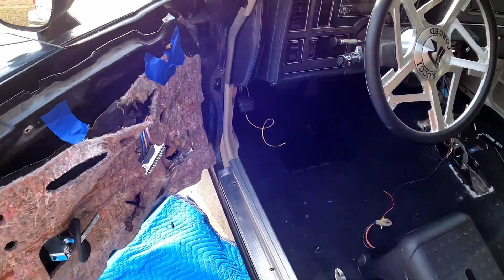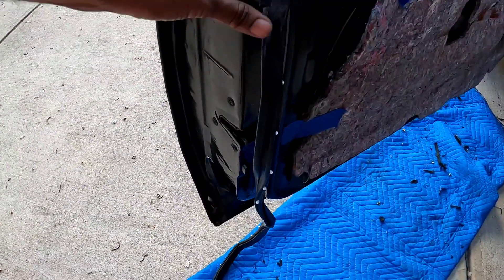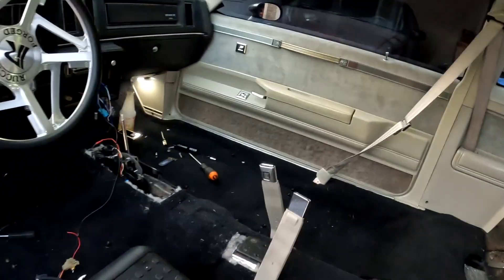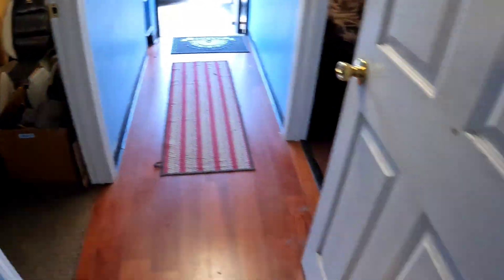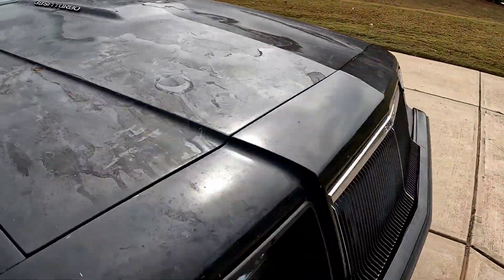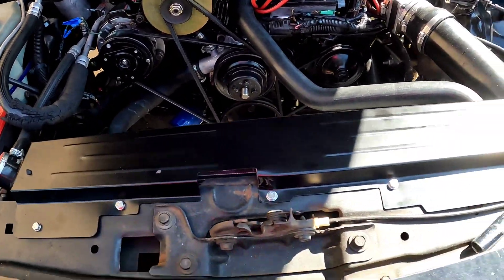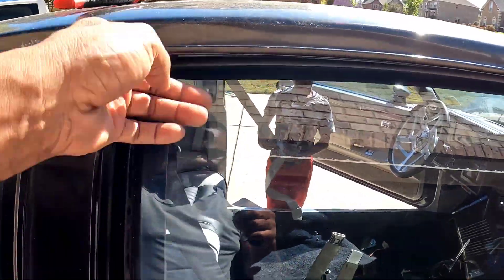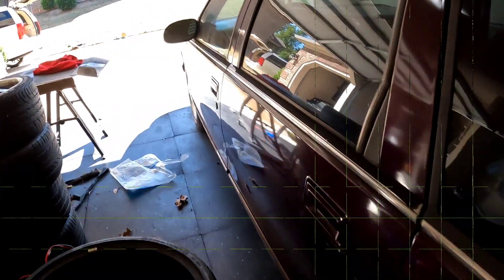Part 1 | Grand National Update | New Interior | Best Spark Plugs For E85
Welcome to our latest Buick Grand National project update! In this video, we'll take you through the exciting transformation of our Grand National's interior, giving it a fresh and modern look. Plus, we'll walk you through the process of installing cooler burning spark plugs optimized for E85 fuel, unlocking more power and efficiency for your beast.

Here's what you can expect in this video:

Interior Transformation: Join us as we revamp the interior of our Buick Grand National, from sleek new upholstery to modernized tech upgrades. Discover how we've taken this classic car's interior to the next level, providing both comfort and style.

E85 Spark Plug Installation: E85 fuel can deliver significant power gains, but it also demands cooler-running spark plugs for optimal performance. We'll guide you through the installation process, sharing tips and insights to ensure you get the most out of your E85-powered Buick Grand National.

Whether you're a Buick Grand National enthusiast or just looking for some inspiration for your car upgrades, this video has something for everyone.

Let's take your Grand National to the next level together – join us on this exciting journey!

Contact Jeff at Auto Recovery for all your interior needs with quality work and amazing prices.